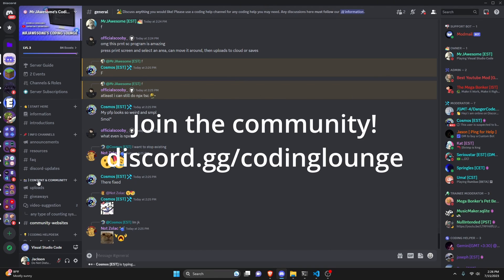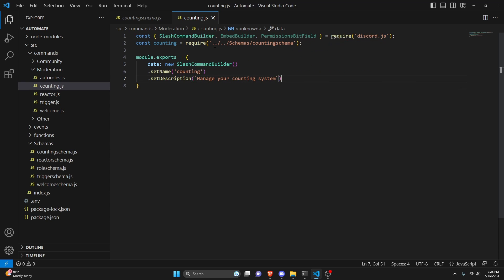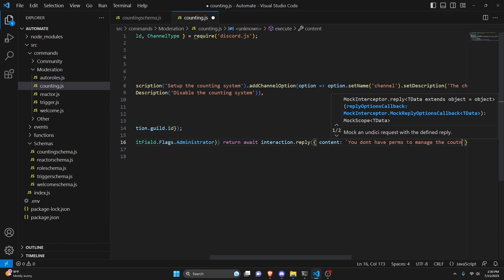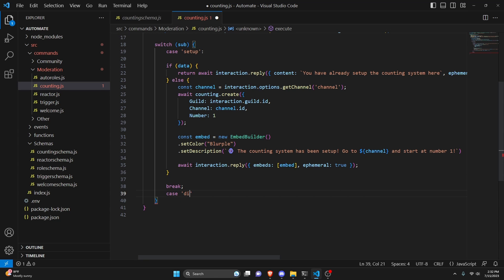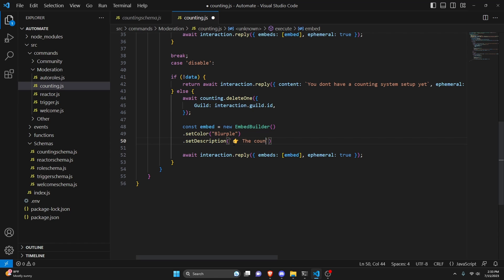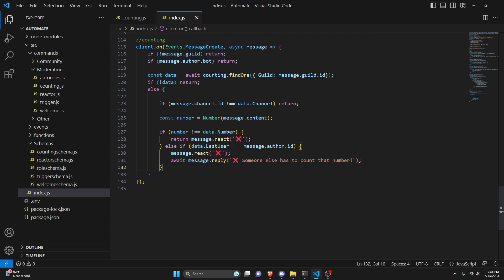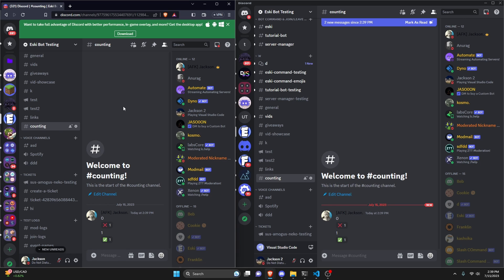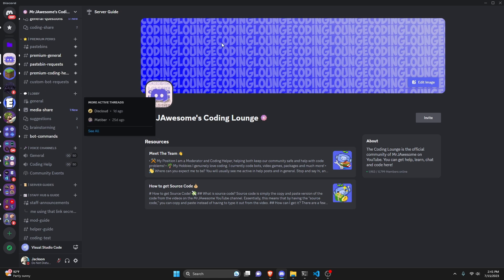How to create a COUNTING SYSTEM for your discord bot! || Discord.js V14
This is how you can make a counting system for your discord bot.